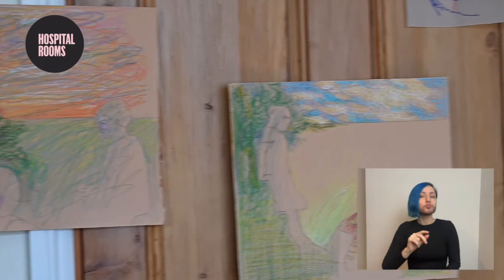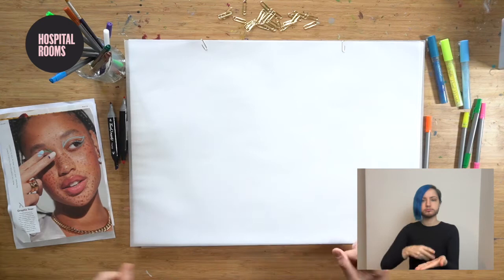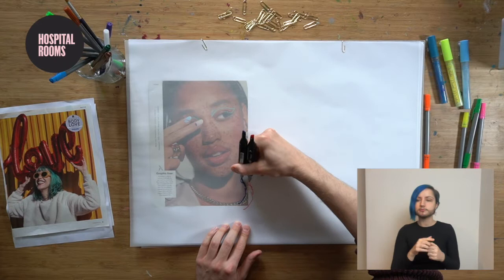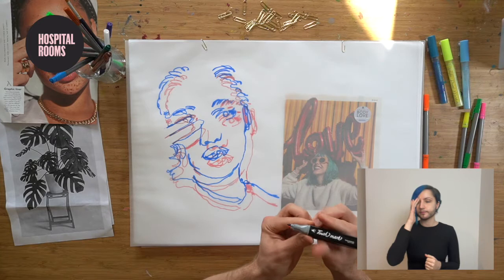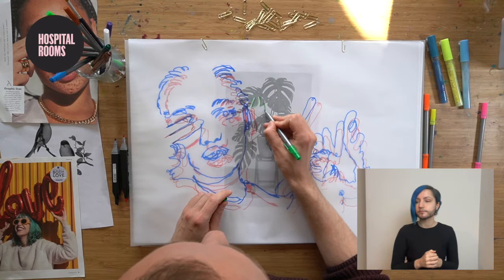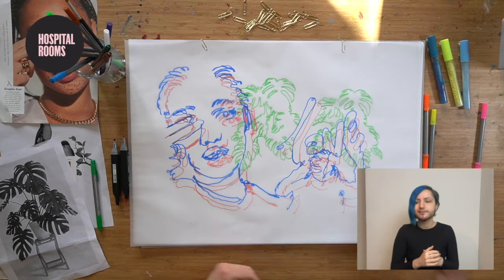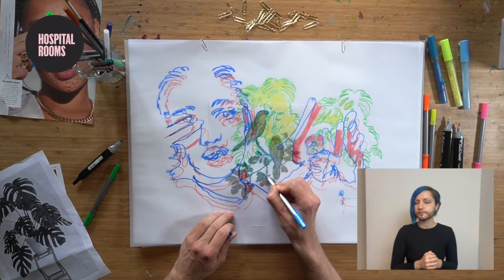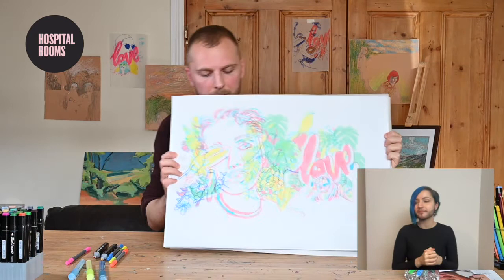How To Trace A Design Tutorial with Artist Jackson Rees l Hospital Rooms Digital Art School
Jackson Rees is a painter, draughtsman and printmaker. He uses a range of media, from oil pastel to egg tempera, to explore the tactile and sensual qualities of picture making. He has been awarded artist residencies in both Europe and India.
Grab your marker pens! In this workshop, we’ll be using tracing as a tool to make unexpected and improvised drawings.

You will need:
*A2 tracing paper
*A2 paper
*Coloured marker pens or felt tips
*2 x Paper clips
*Magazines or newspapers to trace
*A3 image pack
Printable Resources
* A3 Image pack
0:00 Intro
0:30 Materials
1:20 Set up your Space
2:17 Double Drawing Technique
6:07 Single Drawing Layering
7:42 Go Back in with Colour